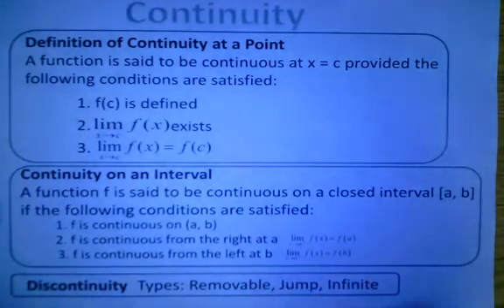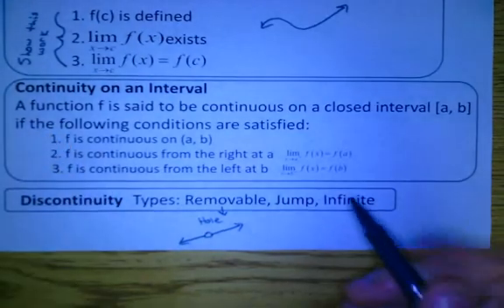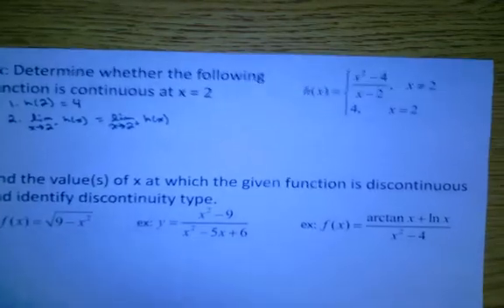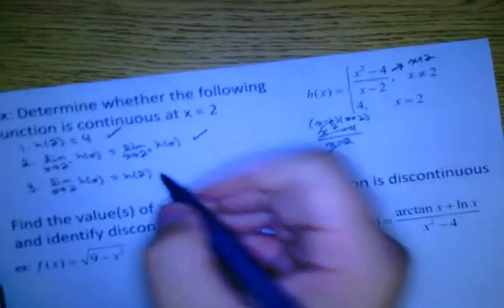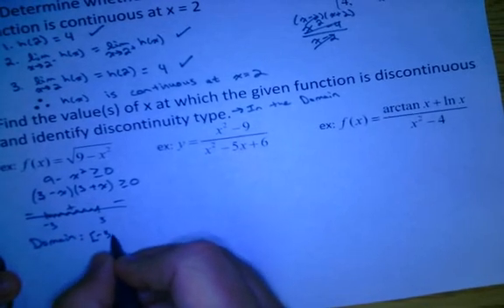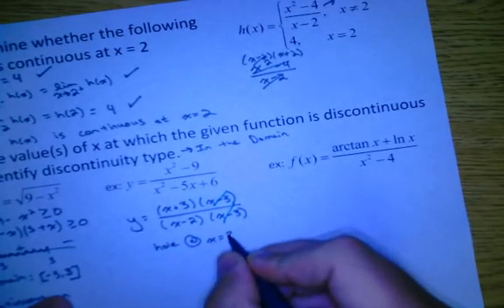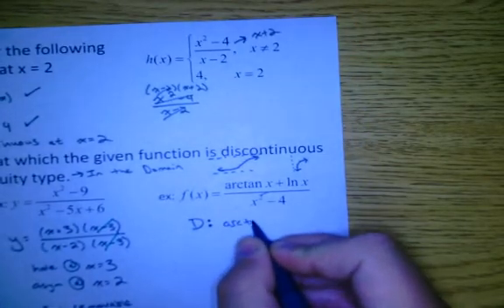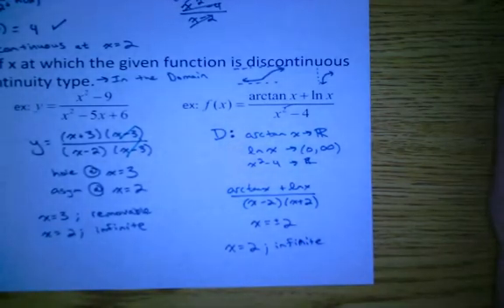Calculus AB/BC - Continuity